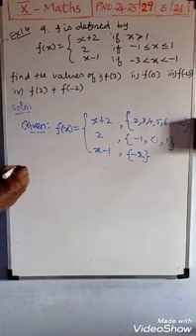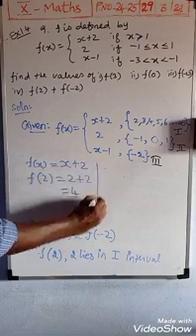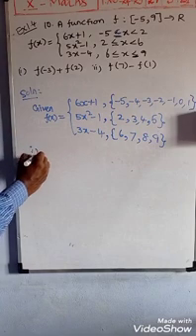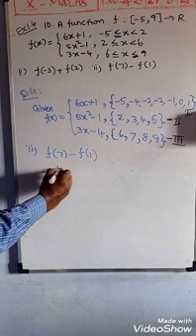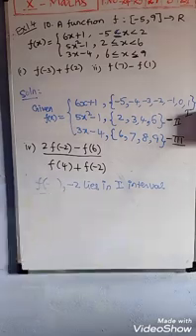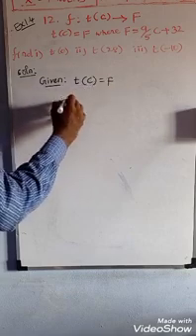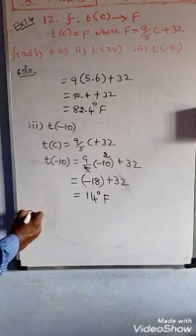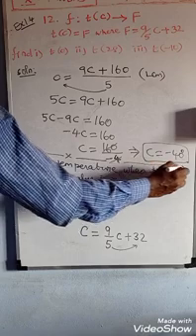X-Maths chapter-1 solution